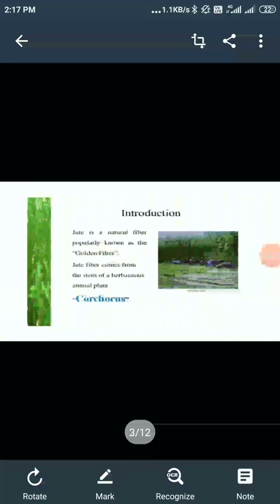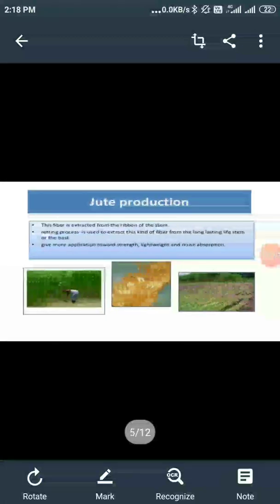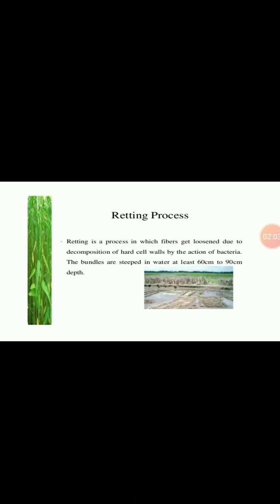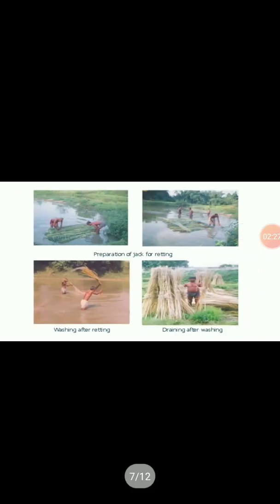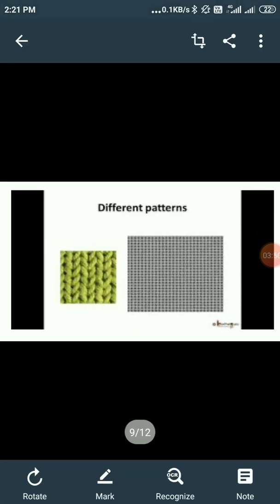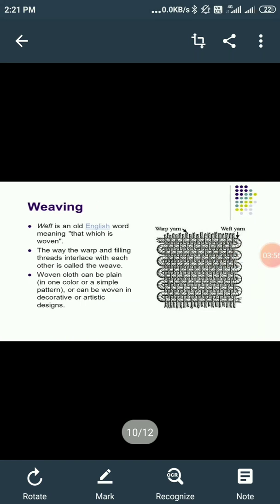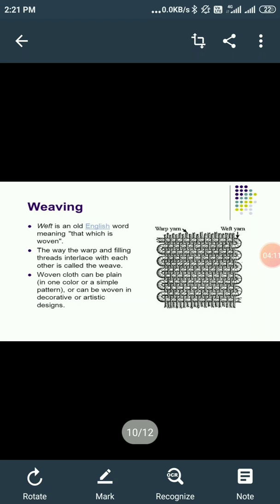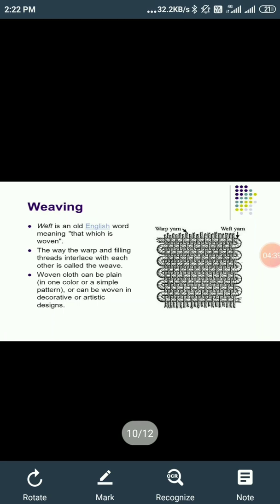CLASS 6TH SCIENCE | CHAPTER -3 | FIBRE TO FABRIC (PART-2)